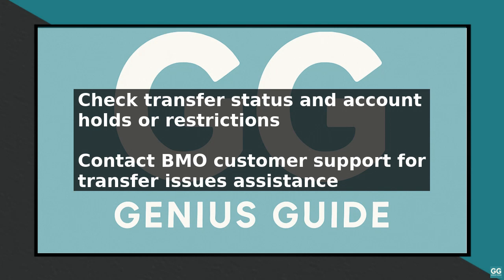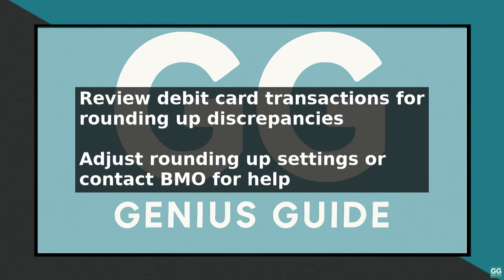How To Troubleshoot BMO Smart Saver (2025)